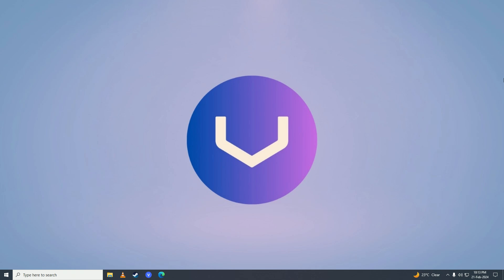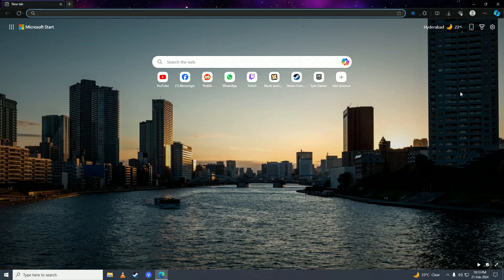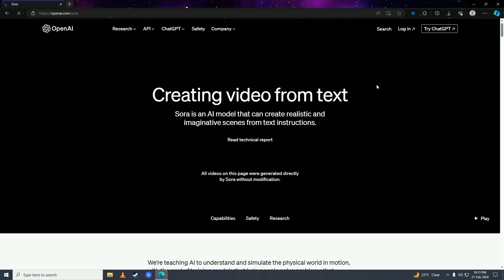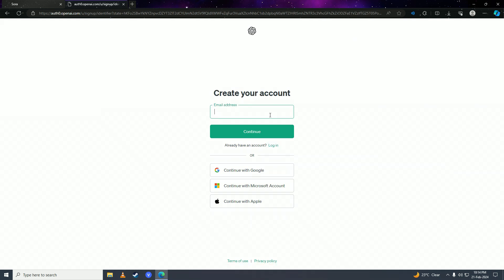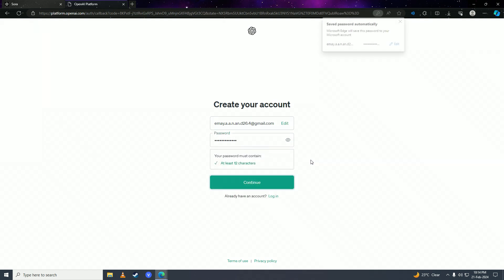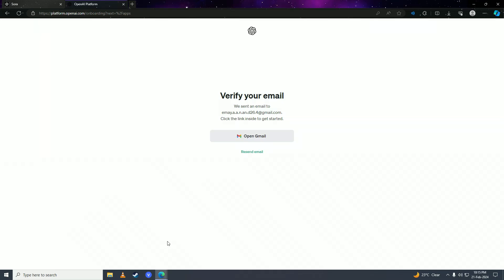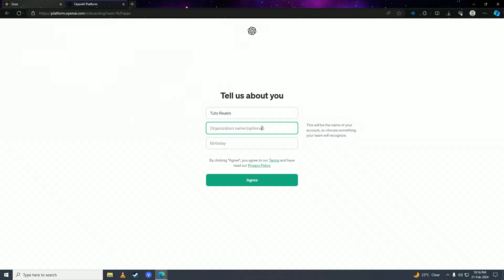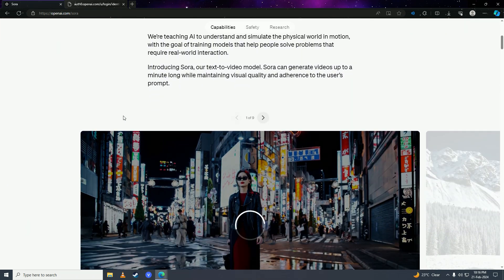How to Create Sora AI Account | Sign Up Sora AI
🌟 Get ready to unlock the power of Sora AI with our step-by-step guide on how to create your very own Sora AI account! Whether you're a student, educator, or lifelong learner, embarking on your journey with Sora AI has never been easier. Let's dive in and get you started on your path to AI-enhanced learning! 🚀

Step 1: Visit the Sora AI website. Open your web browser and navigate to the official Sora AI website to begin the signup process.

Step 2: Click on the "Sign Up" button. Look for the "Sign Up" or "Create Account" button on the Sora AI homepage and click on it to initiate the registration process.

After submitting your signup information, check your email inbox for a verification message from Sora AI. Click on the verification link provided in the email to confirm your account and complete the signup process.

Step 5: Set up your profile. Once your account is verified, log in to Sora AI using your newly created credentials. Take a few moments to personalize your profile by adding a profile picture, updating your bio, and customizing your preferences.

Step 6: Explore Sora AI's features. Now that your account is set up, it's time to start exploring everything Sora AI has to offer! Dive into AI-powered learning experiences, engage with interactive content, and discover new ways to enhance your educational journey with Sora AI.

Step 7: Connect with the Sora AI community. Join the Sora AI community to connect with fellow learners, educators, and AI enthusiasts from around the world. Share insights, collaborate on projects, and exchange ideas to maximize your learning potential.

Congratulations! You've successfully created your Sora AI account and taken the first step towards unlocking the limitless possibilities of AI-enhanced learning. Whether you're looking to boost your academic performance, expand your skillset, or pursue your passions, Sora AI is here to support you every step of the way. 📚✨

- TutoRealm